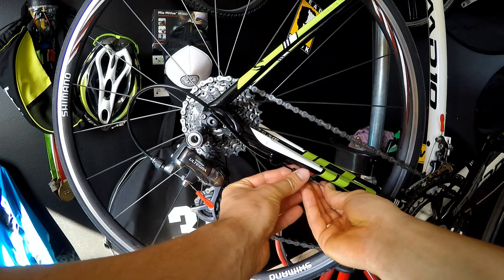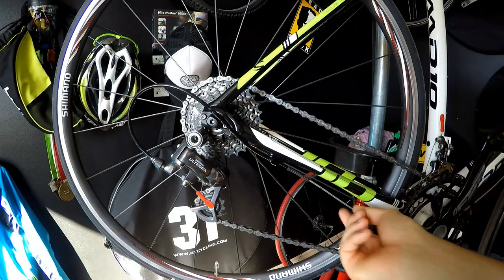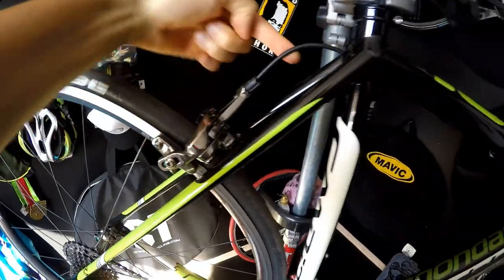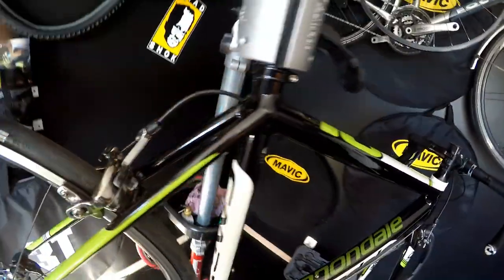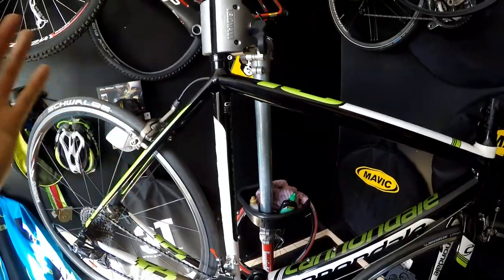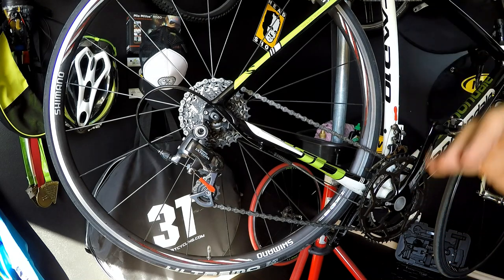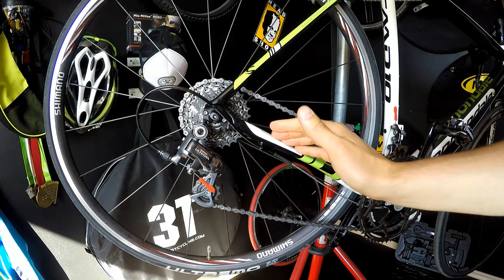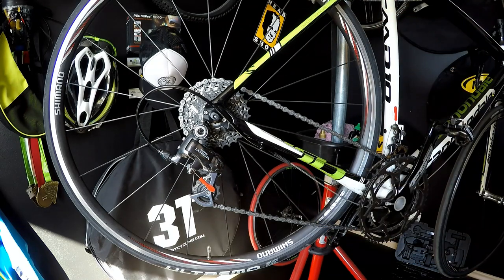3 IMPORTANT Reasons For NOT Buying Bike With Internal Cables! Road And Mountain Bike